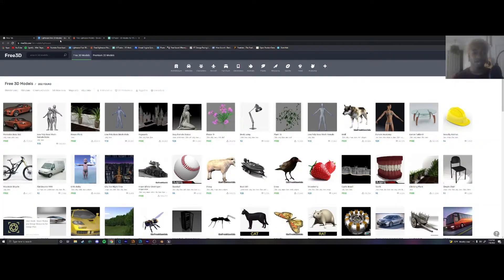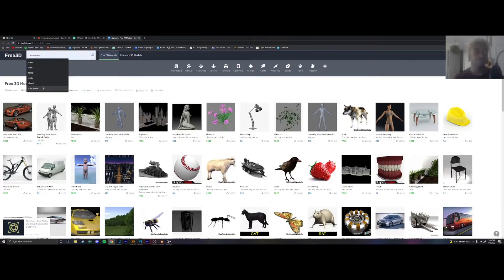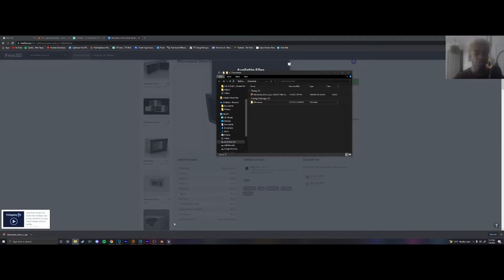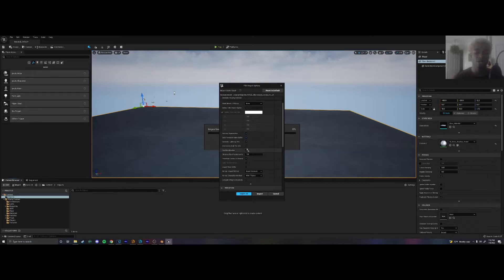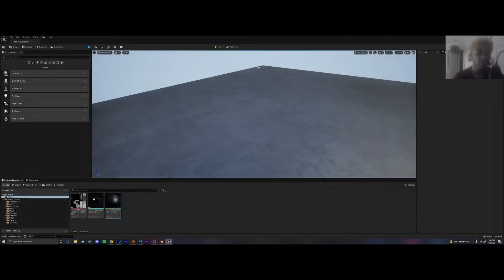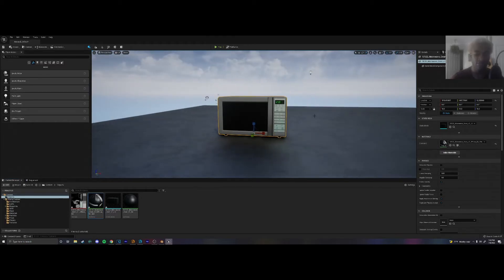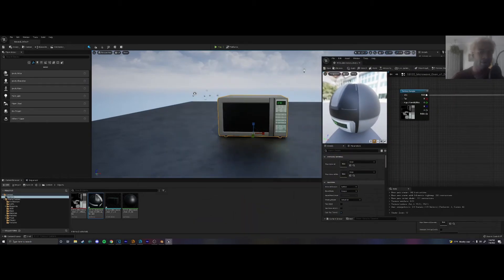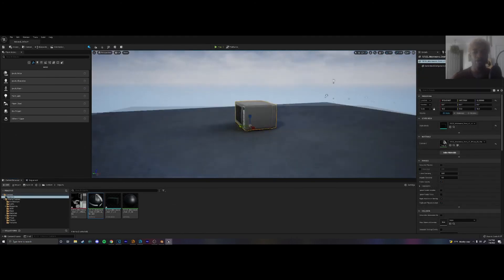Importing 3D Objects Into Unreal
In this tutorial I show you how to import and add a texture to a 3D asset in unreal engine. This is a very short basic tutorial for beginners.